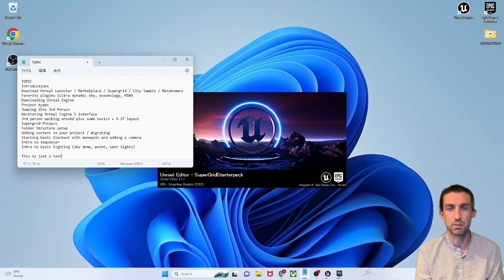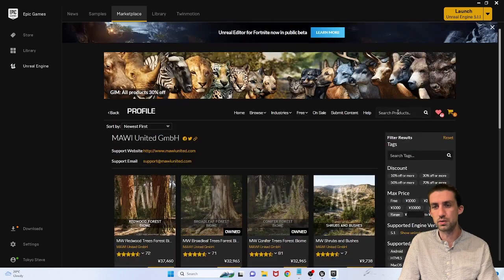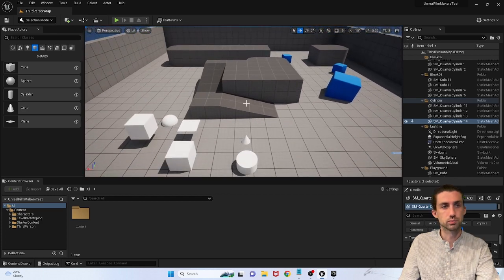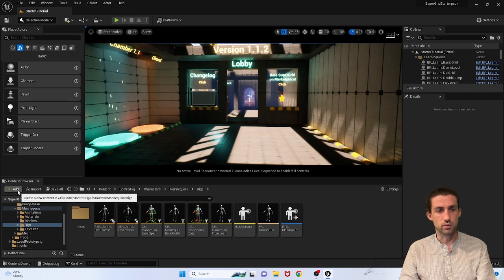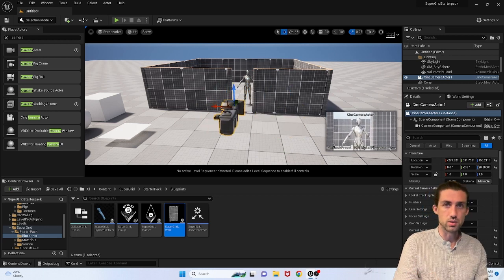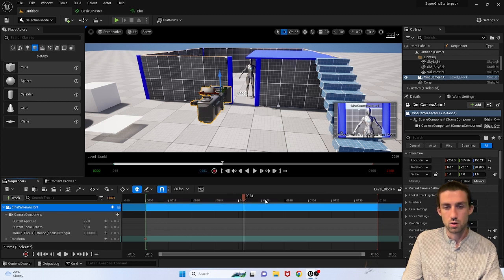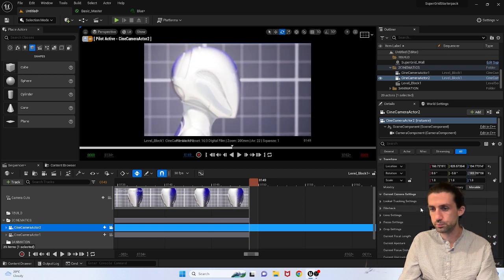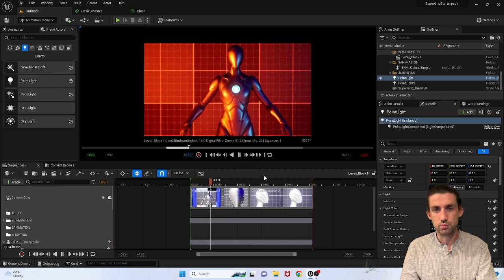Unreal Engine 5 beginner tutorial and preparation material for the filmmakers class.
Here is a basic overview of downloading and setting up Unreal Engine 5.